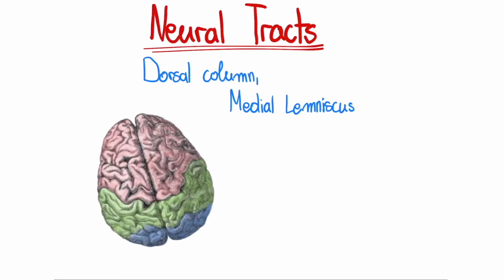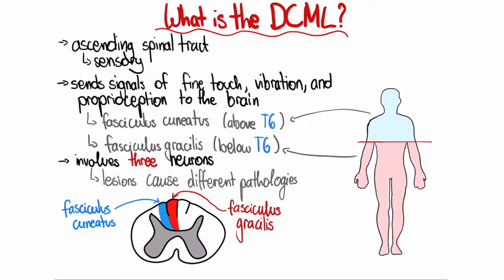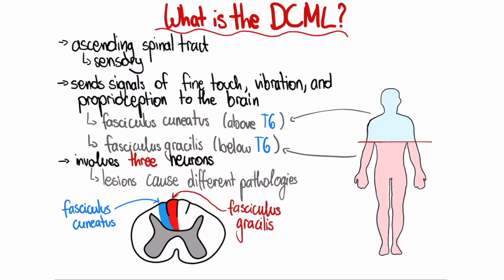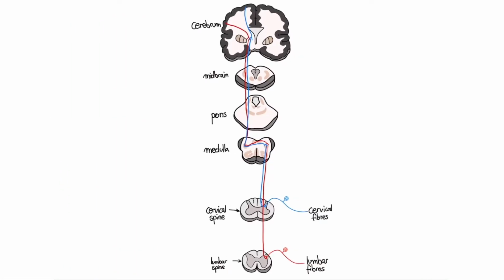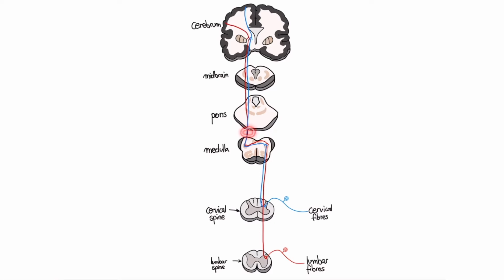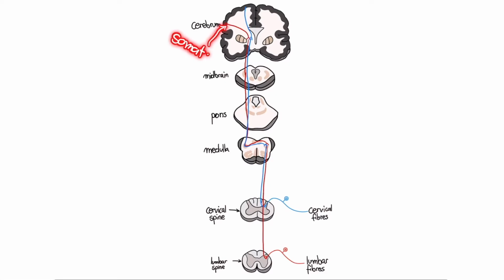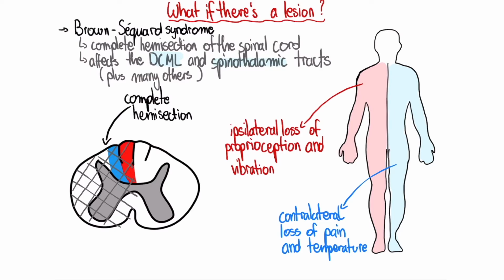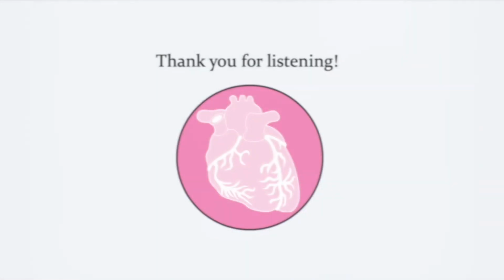Dorsal Column Medial Lemniscus (DCML) Explained | UKMLA Neurology | MLA AKT Revision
We are continuing our journey with spinal tracts, covering yet another ascending tract, the DCML. It is one of the most crucial tracts, responsible for sensation of vibration, proprioception, and fine touch! This video should help you understand the tract in a quick and easy way.